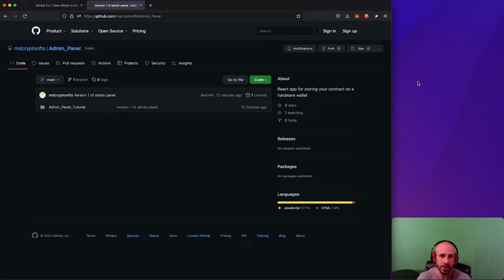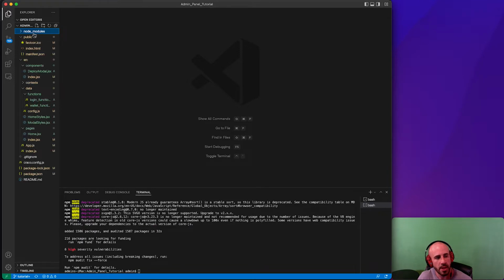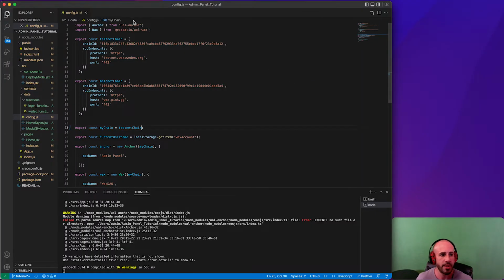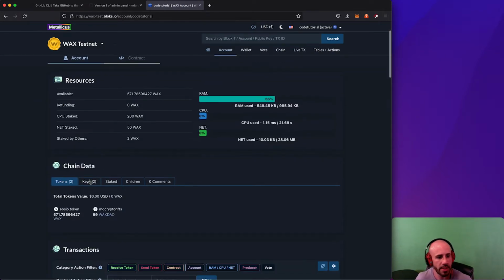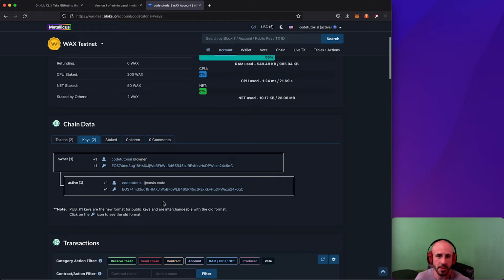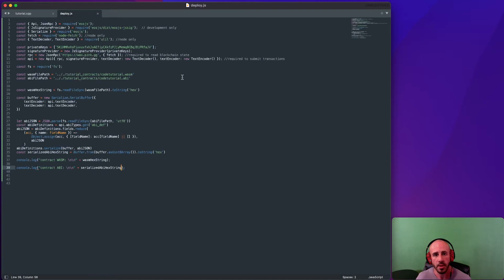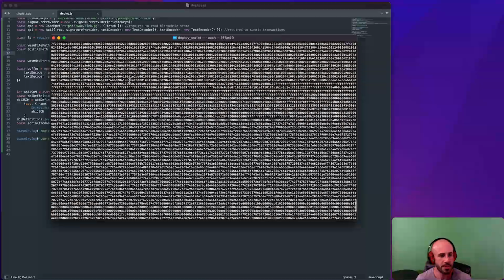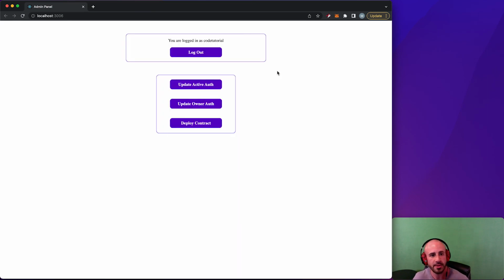WAX Blockchain Smart Contract Coding Tutorial - Part 9